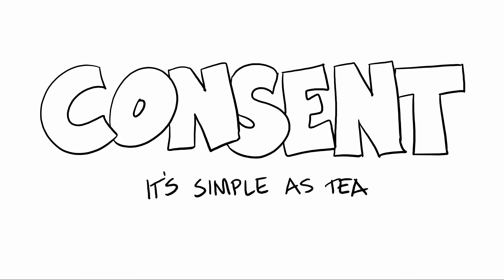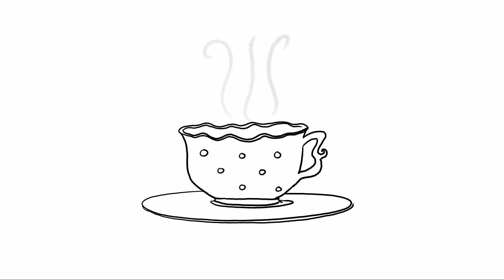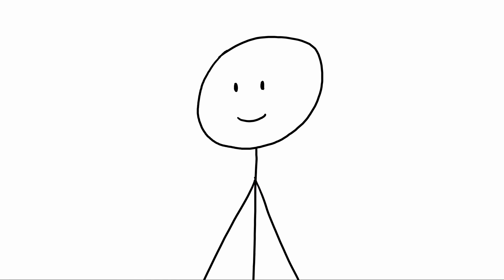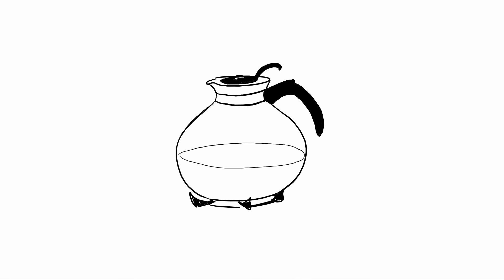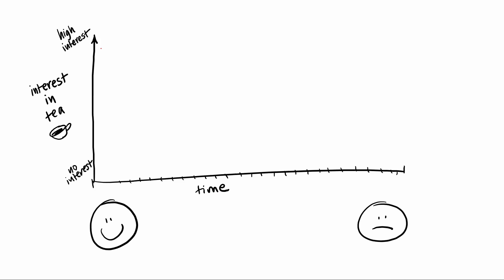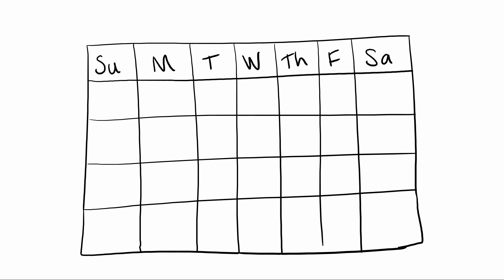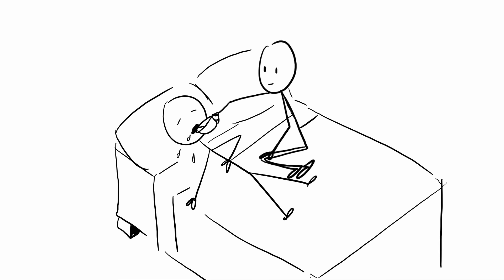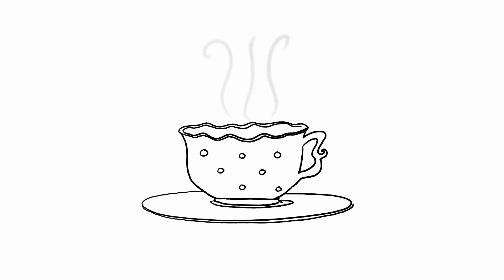Tea Consent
Non-commercial use: Video must have copyright information displayed below video, with a live link to original.  No alteration to the video may be made, other than translation.

Script - Rockstar Dinosaur Pirate Princess ... Animation - Rachel Brian ... VO - Graham Wheeler